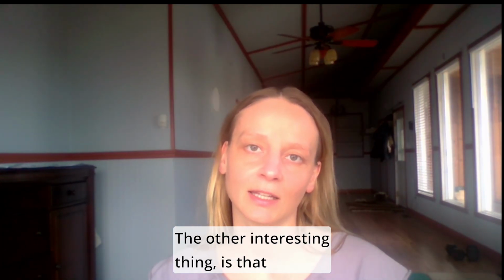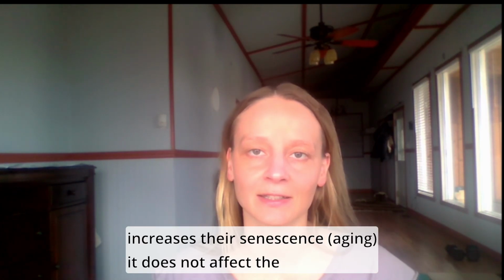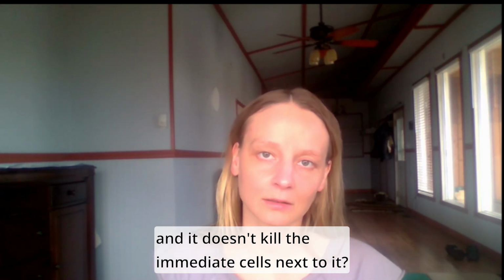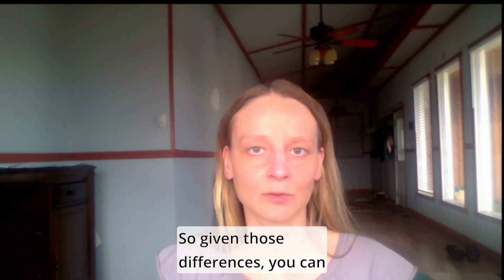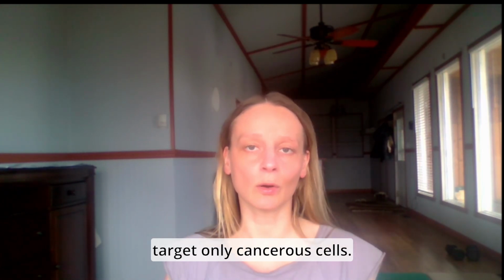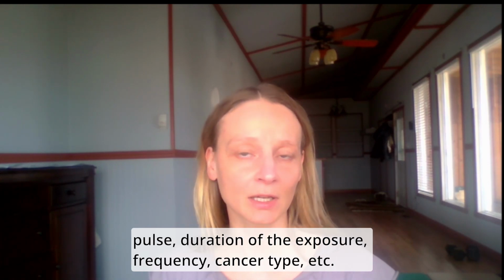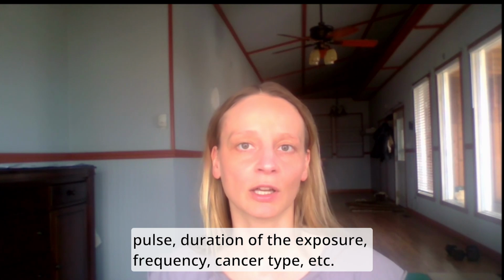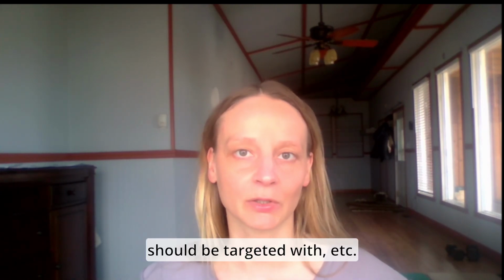PEMF and Cancer: Recent findings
Discover the game-changing potential of PEMF therapy in combating cancer proliferation.

Electromagnetic Field technology is reshaping cancer treatments.

I talk about the latest research unveiling PEMF's anti-proliferative effects on cancer cells.

Margarita, B.Sc.Biol
We are meant to live in bliss and opulence